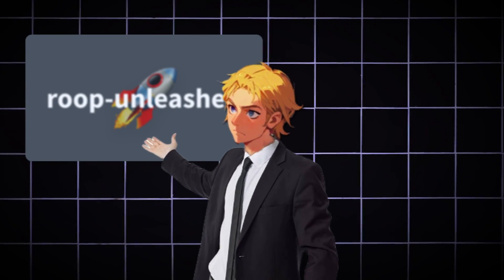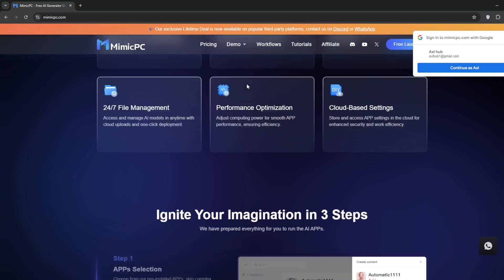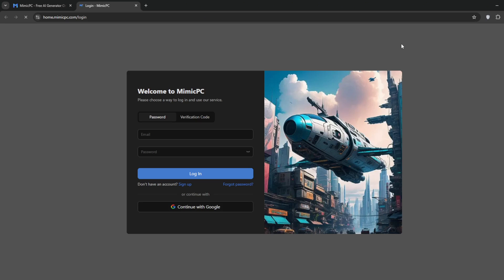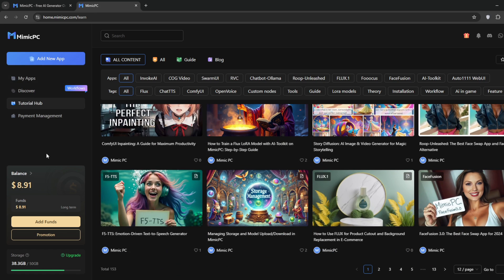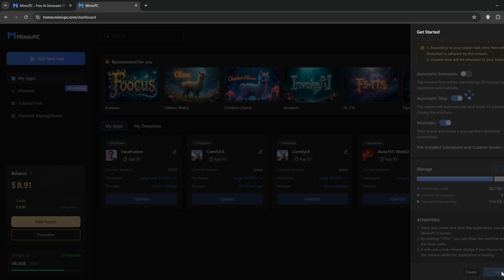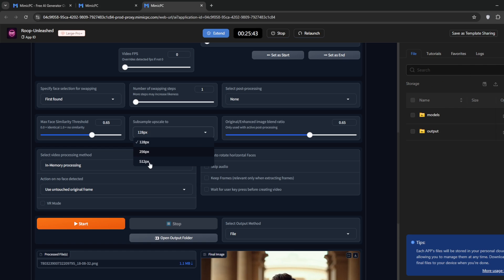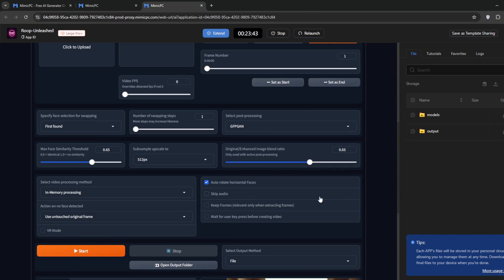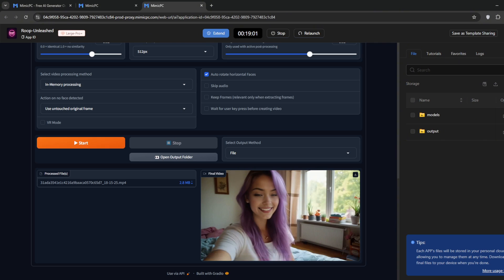This NEW AI FREE Face swapper is Better than Miocreate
👉 Try the best free AI face swap tool for photos and videos: VidMage
Discover an incredible tool that changes the game for face-swapping and editing videos like never before! In this video, we’ll show you an easy-to-use platform that offers free credits, high-quality features, and seamless, powerful results—perfect for beginners and advanced users alike. Whether you're looking to edit offline, online, or make the most of advanced AI tools without expensive hardware, this tutorial covers it all. With tips on accessing tons of customization options, maximizing performance, and creating realistic face swaps in minutes, this is a must-watch for anyone in video editing, content creation, or AI tools. Don’t miss out—watch till the end to see the amazing transformations!